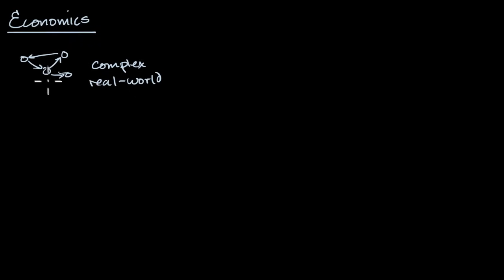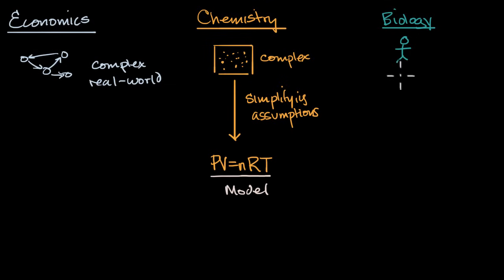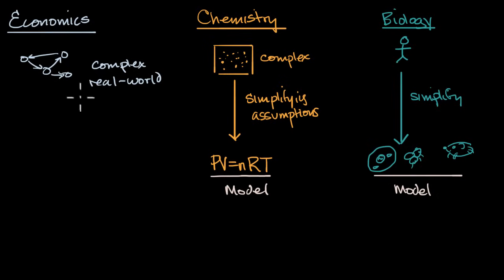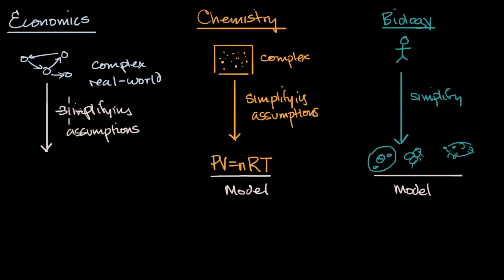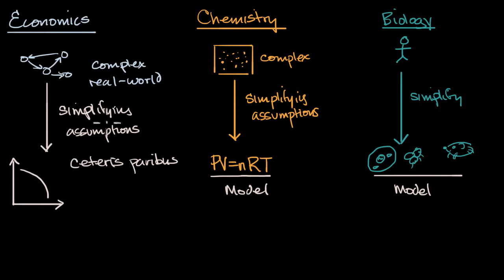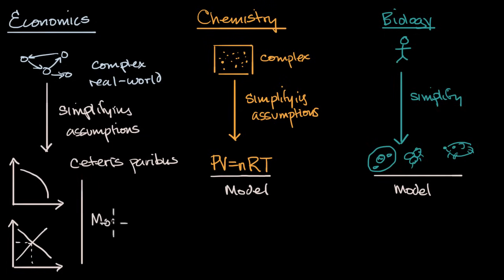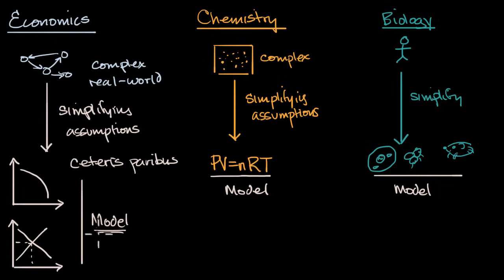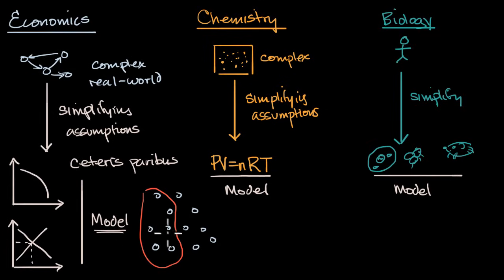Economic models | Basic economics concepts | AP Macroeconomics and Microeconomics | Khan Academy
Courses on Khan Academy are always 100% free. Start practicing—and saving your progress—now

Why economists use models and their limitations.